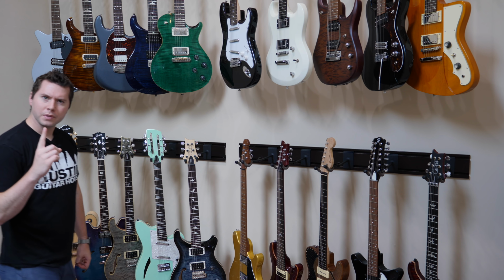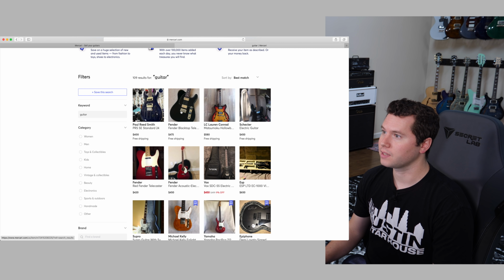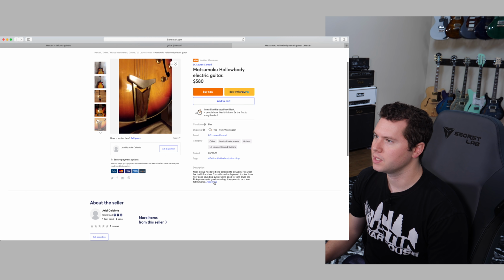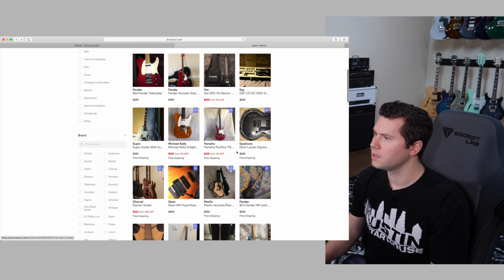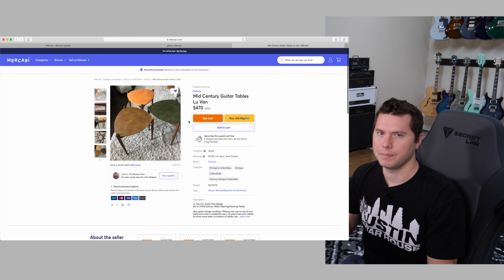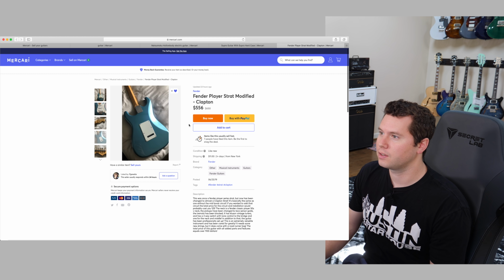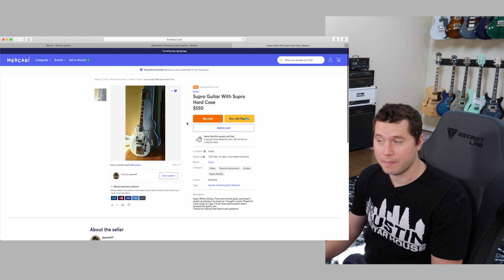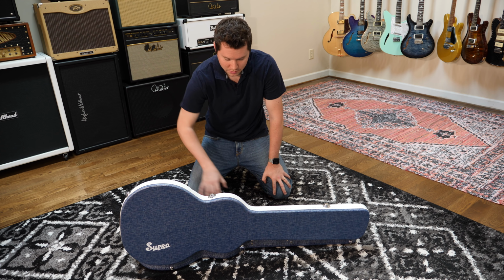Buying a Guitar Without Playing It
If you've ever shopped online for a guitar, you know how fun it can be to browse through the seemingly endless listings to try and find the best guitar for the best deal. This is my Mercari app review where I'll use the online marketplace at Mercari to try and find a guitar that not only looks cool, but fills a void in my guitar collection. When it comes down to it, guitars are tools to do a job, and what better way to find a new tool than by browsing the biggest tool shop in the world–the internet!

The first thing I decided on was that I wouldn't look for any guitars I already owned or that I considered to do the same thing as one in my collection. After that, I decided on a price range to stick to, and then it was off to the races! I was immediately bombarded with hundreds of search results to sift through.

I found it was best to "heart" certain listings to set up a list of contending guitars that I would then choose from after my search was through. I ended up with some pretty sweet instruments, and had to eliminate some options that other people would probably jump at the chance to buy. In the end, though, I think I made the right choice! :D

If you're in the market for a new guitar, I'd definitely recommend using the Mercari app to see what there is to be found. The marketplace was full of great gear, and I received the guitar I bought faster than any guitar I've ever ordered online, which was pretty awesome. I'll certainly be checking Mercari the next time I want to buy or sell anything, guitars, amps, pedals or otherwise, and I hope you will too!